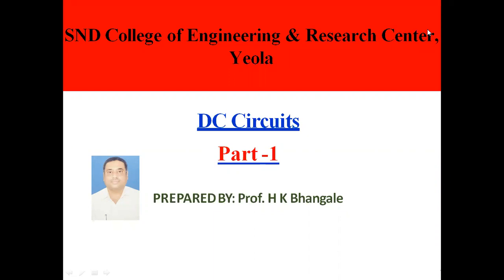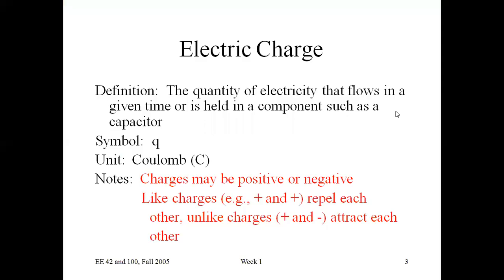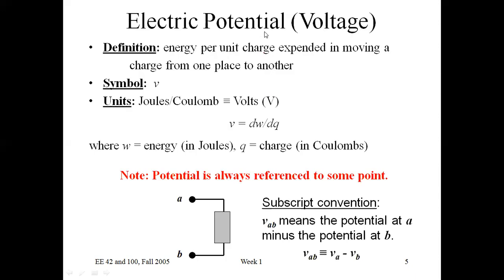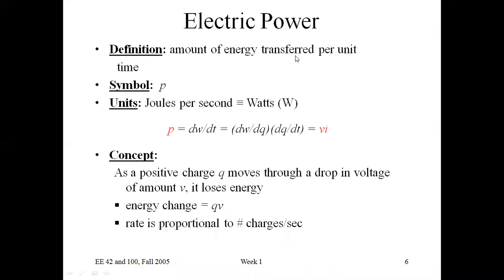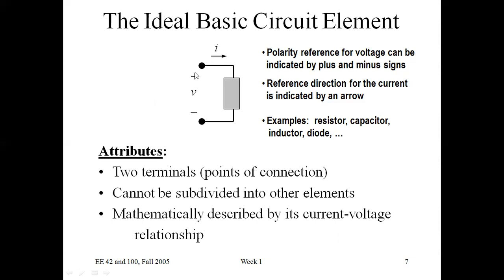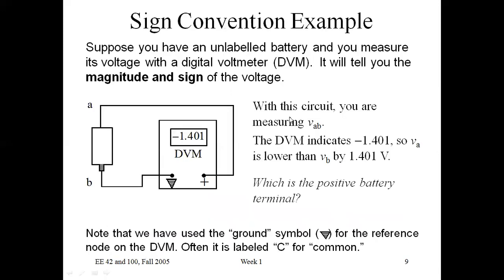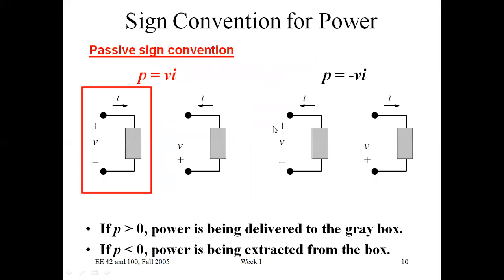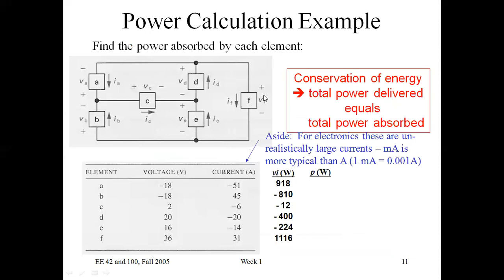DC Circuits Part 1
BEE
DC Circuits